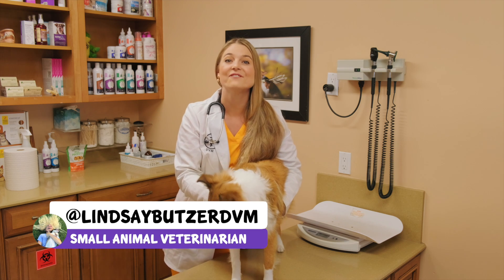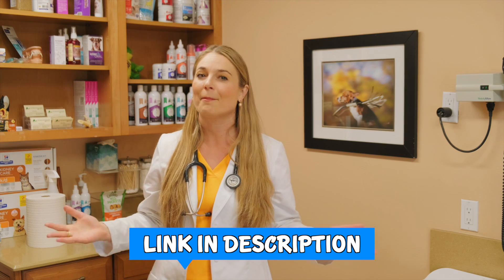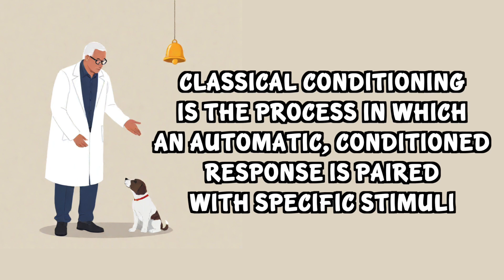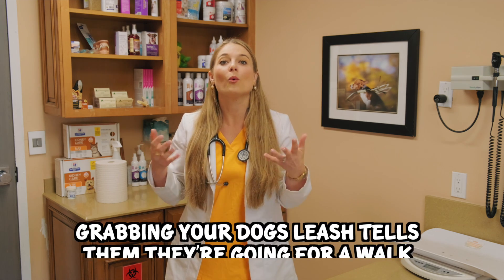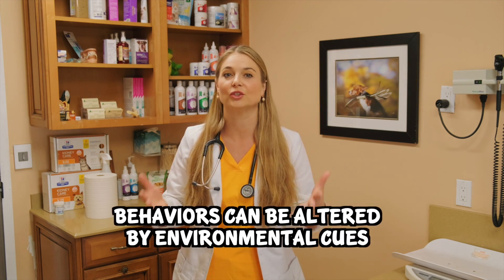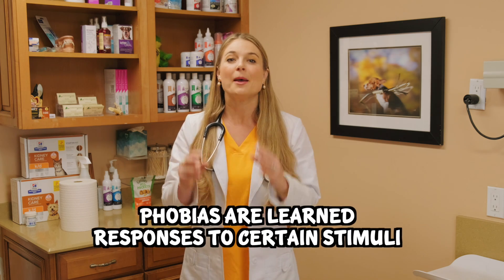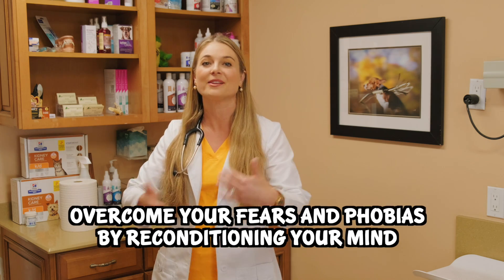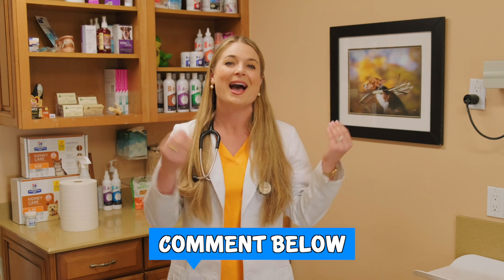Fascinating Pavlov's Law!! | Dog Experiment from the 1890's even explains how we get phobias!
Hey guys! Today were going to dive into the most famous psycohology experiement of all time using a simple bell: Pavlovs Classical conditioning experiement with Dogs! In college I learned about this experiment in my animal behavioral class and I want to share it with you!

 “Classical Conditioning” OR KNOWN AS Pavlov’s Law HELPS psychologists treat humans today with PHOBIAS and more!! .. Watch and learn!

America's Most Trusted Pet Pharmacy! You can shop online for your pets medications and pet food to get shipped to your front door! 🚪 🏠 🐾